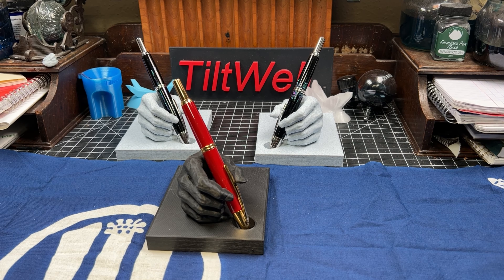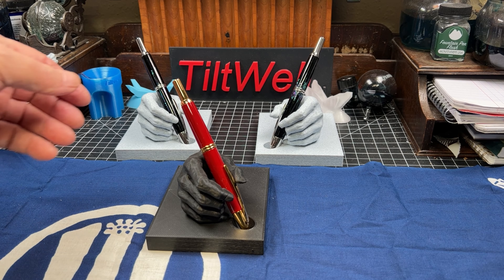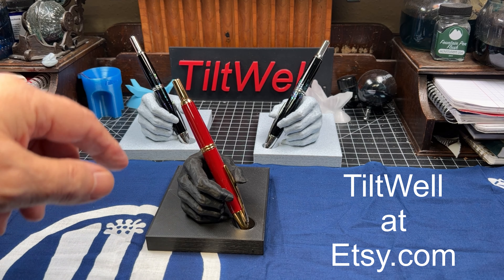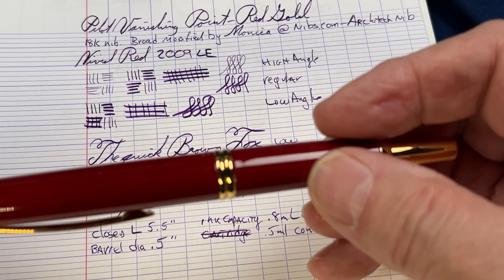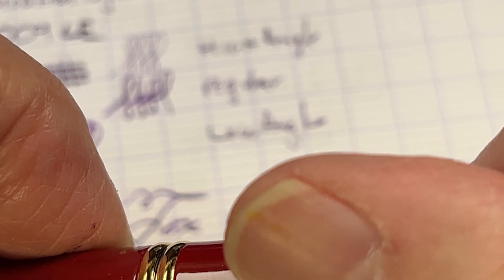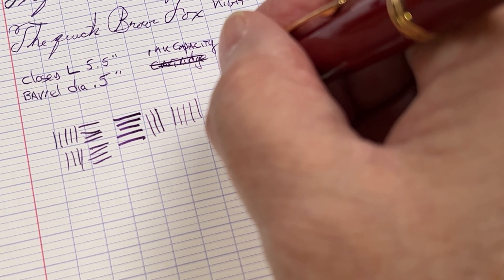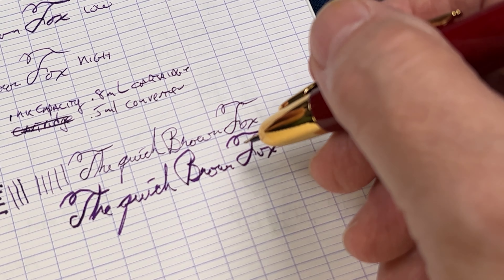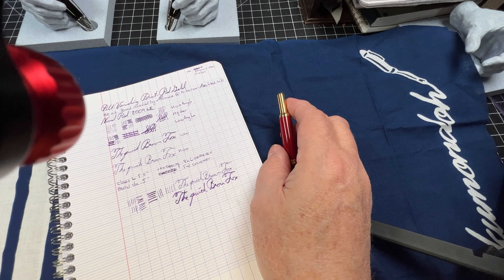OGG Flex Fountain Pens 95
This is a new Pilot Vanishing point in Red with Gold trim with a broad nib.  The nib was ground to an Architect point by Monica at Nibs.com.  I love this style of Pilot pen and this nib point is exactly what I was looking for.   Note that the Hand pen stands can be found at Etsy.com on the Tiltwell store.